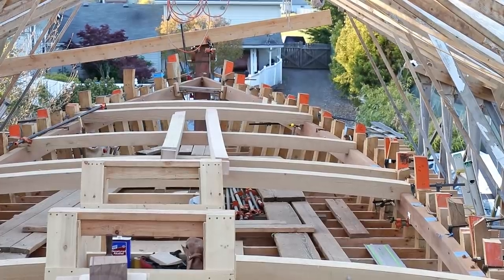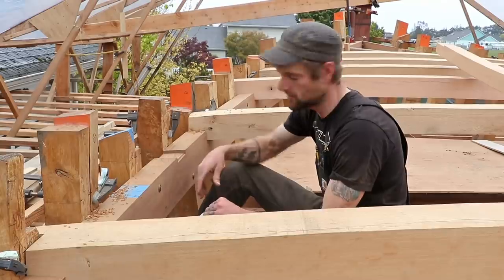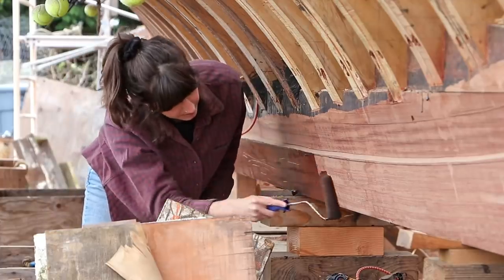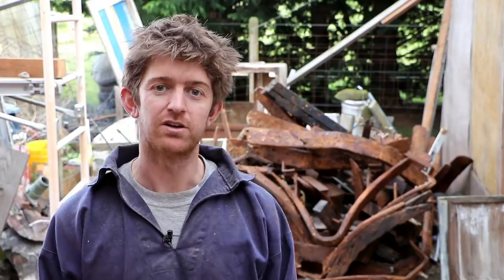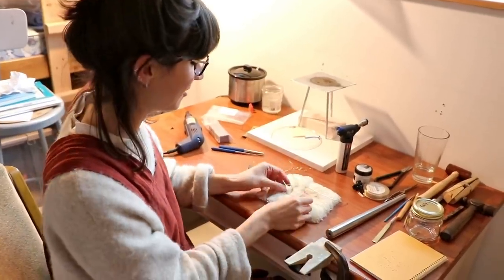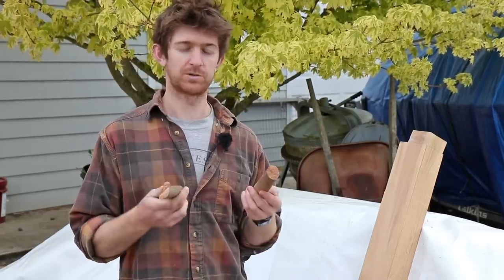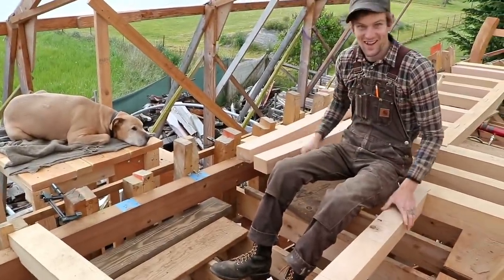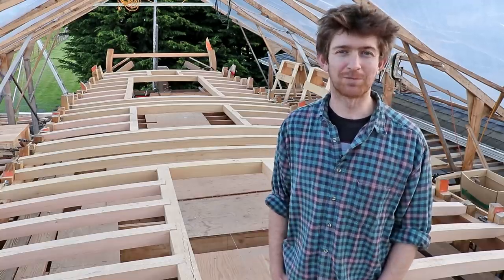BoatBuilding - Building the Deck Structure! (EP71)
Rebuilding a historic sailing yacht - Building the Deck Structure (EP71)

EPISODE 71.
In this episode we finish building the majority of the deck structure! Lots of dovetails are cut, and the deck layout emerges as we add carlins and half beams one by one.
We also begin making the templates for casting the solid bronze floors, and start the renovation of one of the original teak hatches - which I am hoping to reuse on the the deck.  In other news, Pete’s dog meets Pancho, and Cecca does some metawork.

MANY THANKS!

Music;
Nat Keefe with The Bow Ties - Lost Native
TrackTribe - Greaser
Aaron Lieberman - Get ‘er Done
Fake Dave - Please Don’t Touch
(Fake Dave is an old friend - check out his bandcamp and great YouTube video here!

71. BoatBuilding - Building the Deck Structure! (Tally Ho EP70)